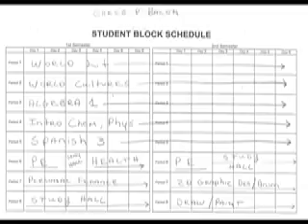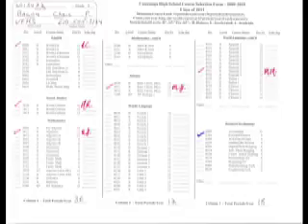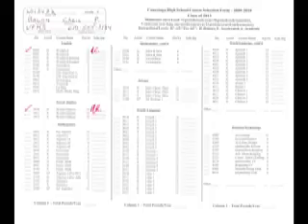Course Selection Card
Overview of course selection card.